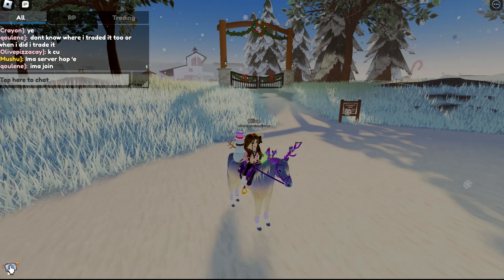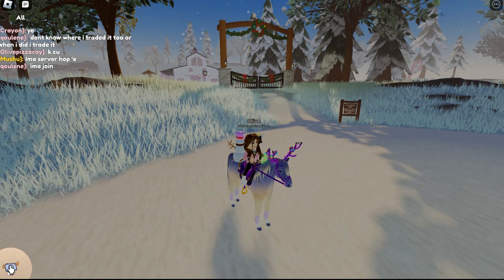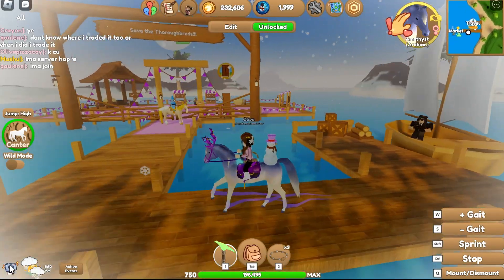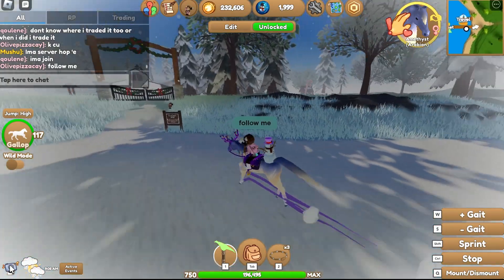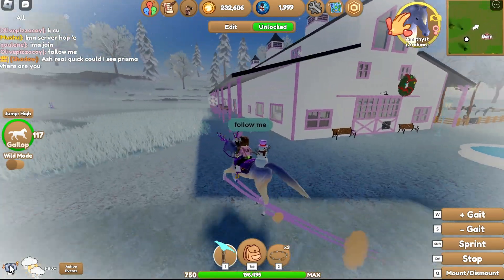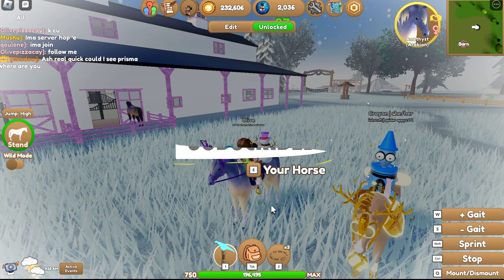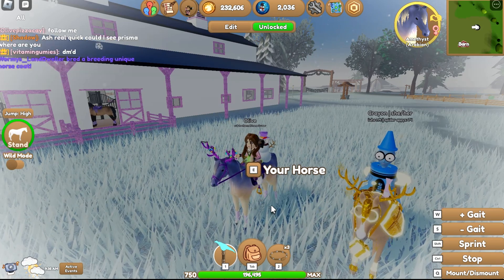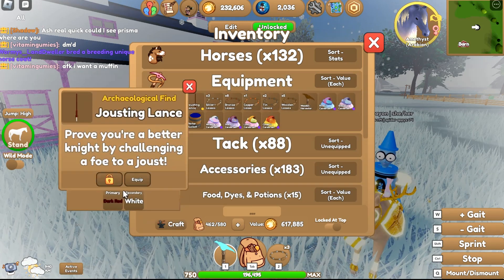How to JOUST in Wild Horse Islands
Today I will tell you how to get a jousting lance and how it works in WHI!
This is where you'll find my shirt for sale!